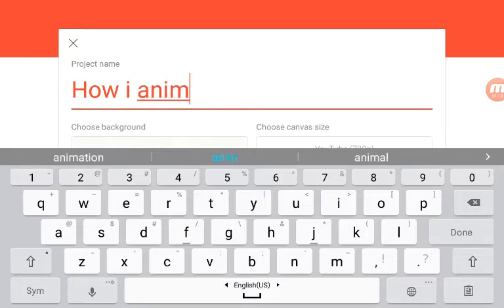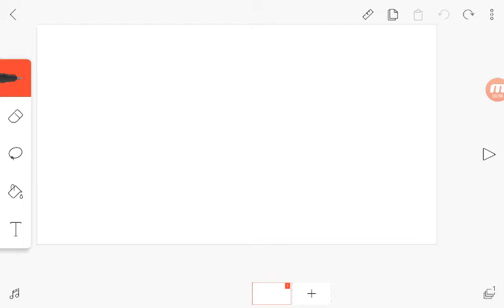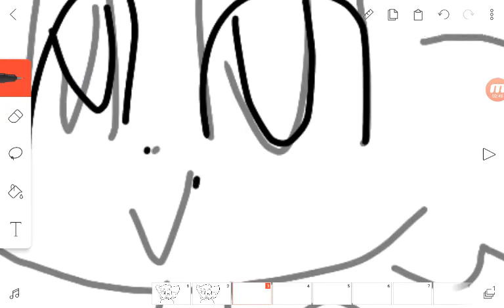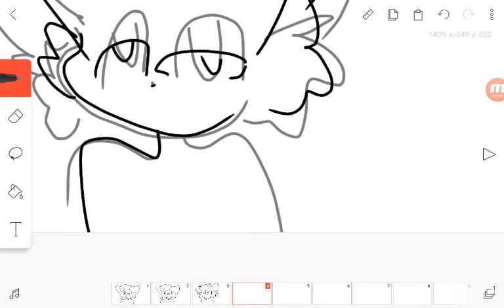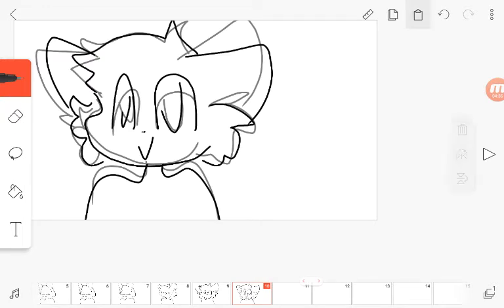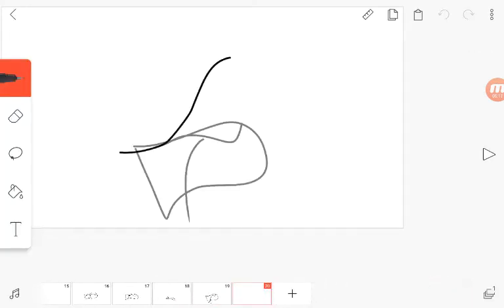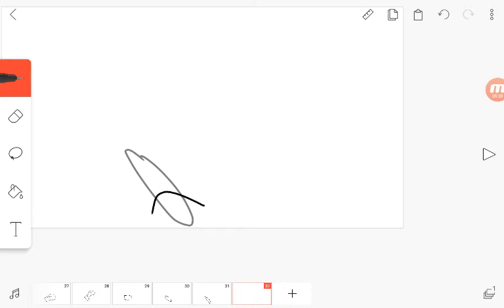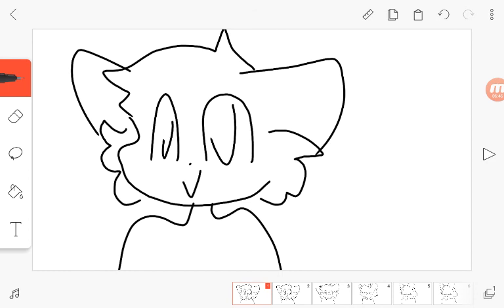HOWW i ANIMATE ON FLIPACLIP (A NOT SO GOODDD TUTORIAL)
Oooofff watch at your own risk. yesh im weird so sorry not sorry. Wow i dunno what i doing umm